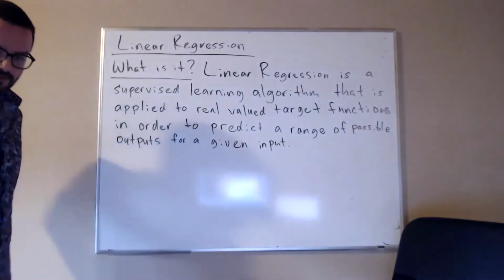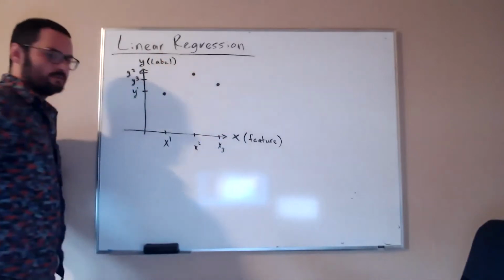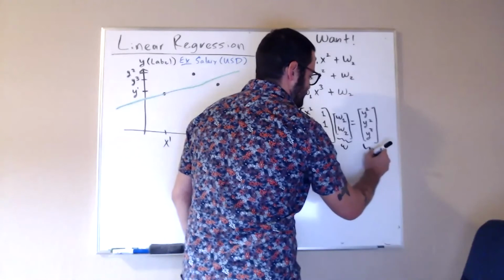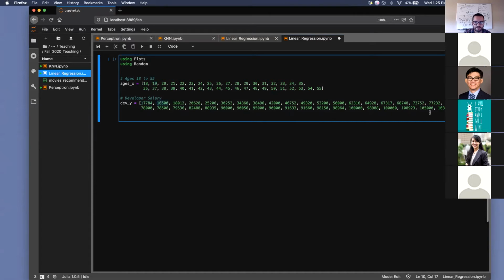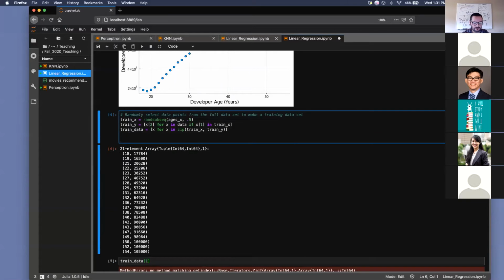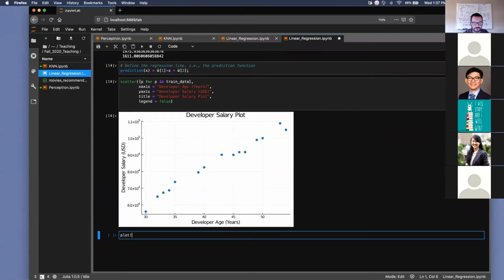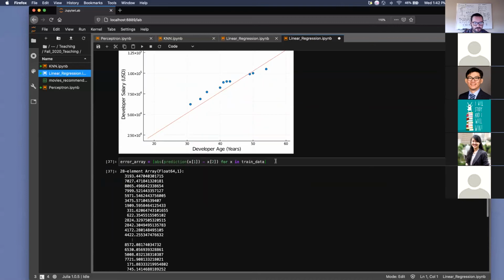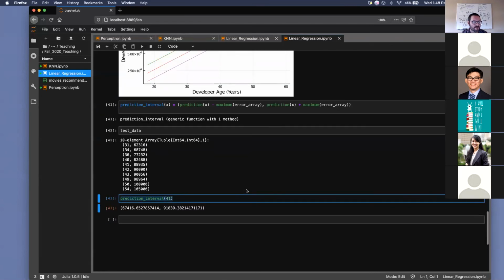Linear Regression (closed form)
A simple introduction to the closed form of linear regression for machine learning with an example given using the Julia programming language. The data used for the programming portion of this lecture is:

ages_x = [18, 19, 20, 21, 22, 23, 24, 25, 26, 27, 28, 29, 30, 31, 32, 33, 34, 35,

# Developer Salary
dev_y = [17784, 16500, 18012, 20628, 25206, 30252, 34368, 38496, 42000, 46752, 49320, 53200, 56000, 62316, 64928, 67317, 68748, 73752, 77232,
         78000, 78508, 79536, 82488, 88935, 90000, 90056, 95000, 90000, 91633, 91660, 98150, 98964, 100000, 98988, 100000, 108923, 105000, 103117];